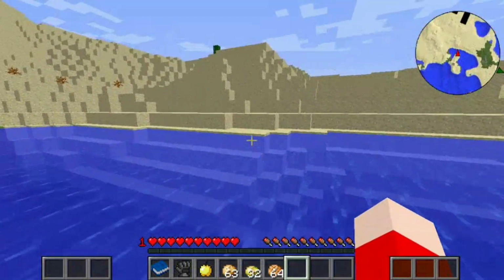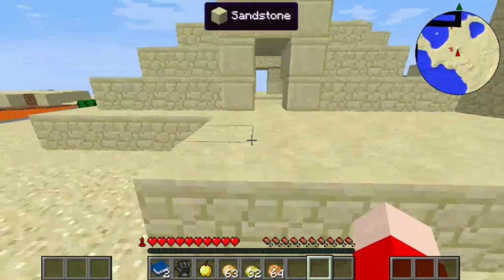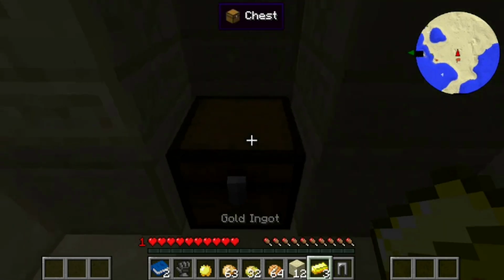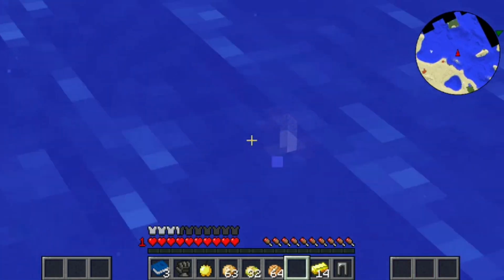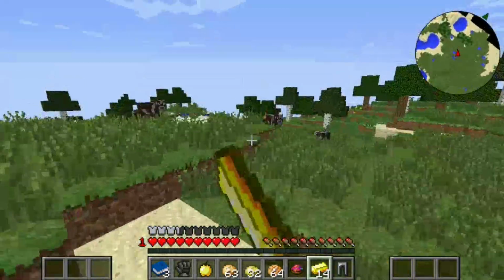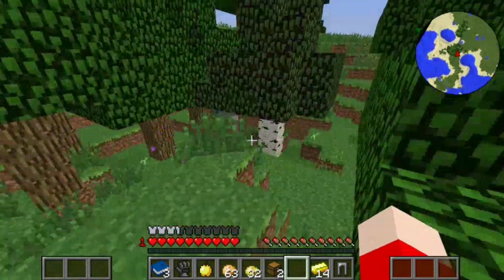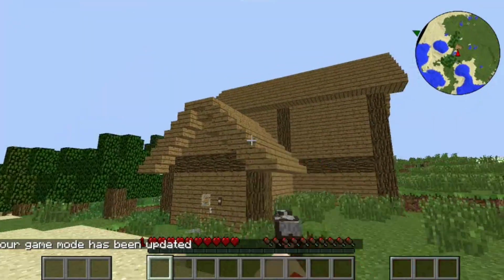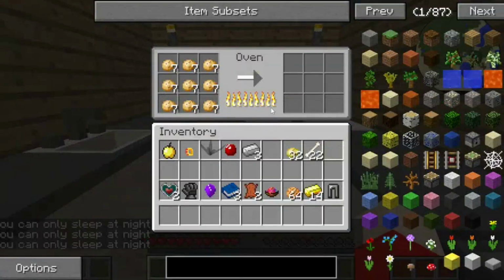playing crazycraft again | crazy craft 3